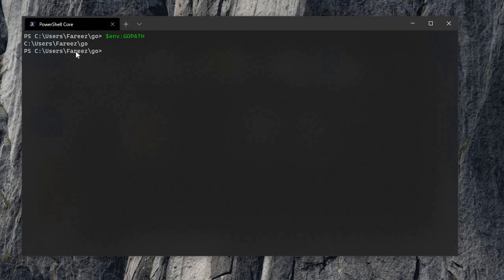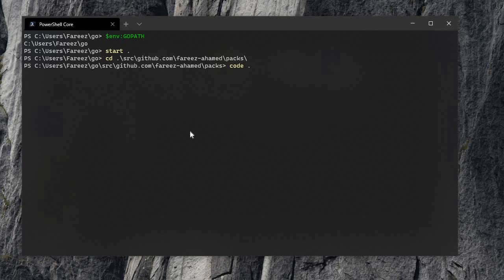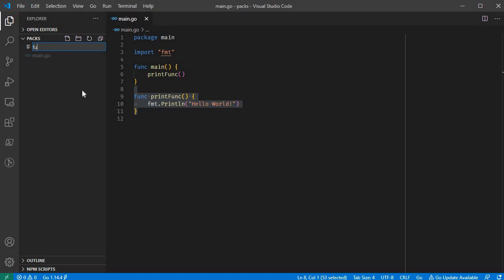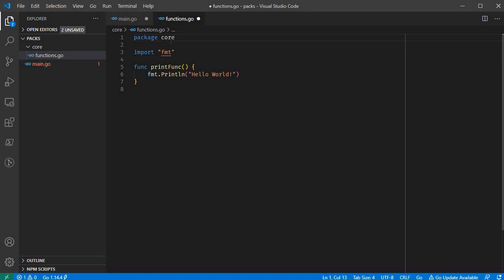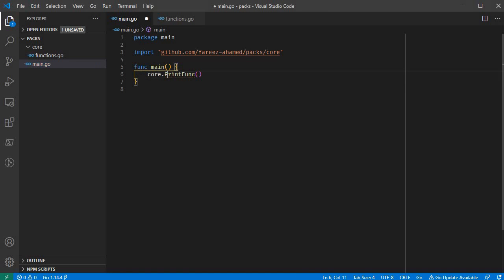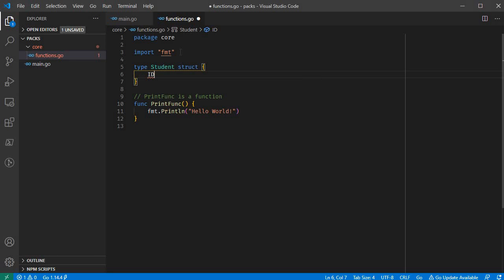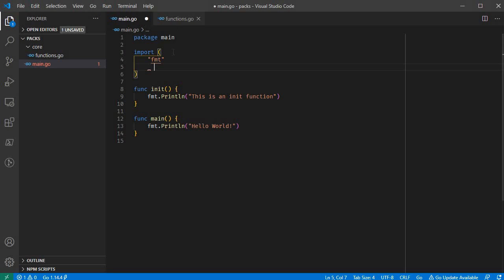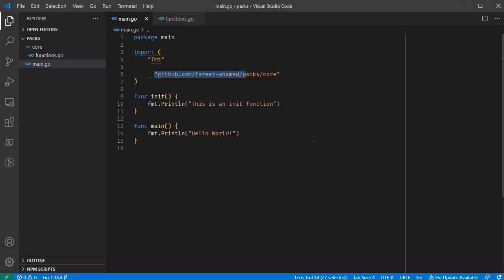#15 Packages in Go - Tamil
00:00 GOPATH
02:10 Local Packages
07:20 init Functions
09:59 Third Party Packages (MySQL Example)